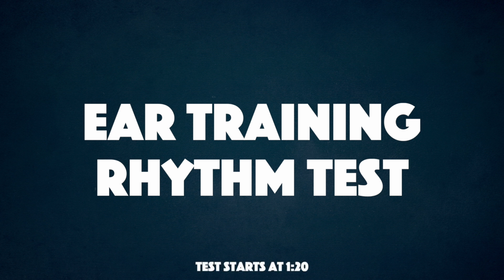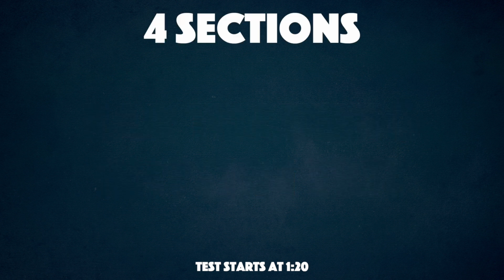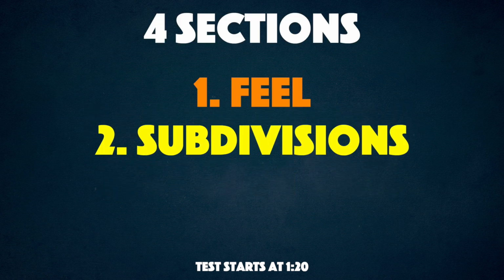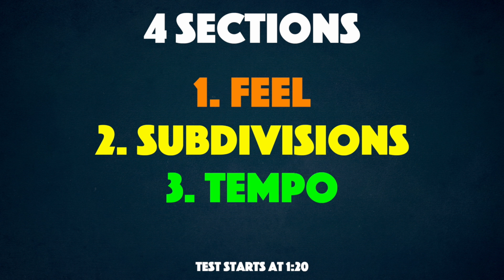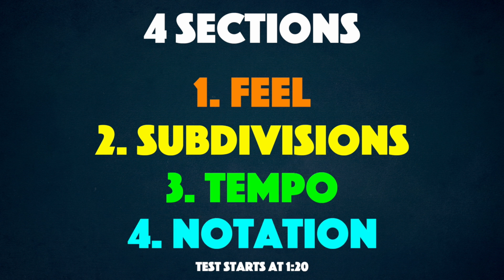RHYTHM EAR TEST - Music Ear Training For Drummers & Other Musicians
➤ Want to record a KILLER play-along?

▾▾▾ CONTACT & INQUIRIES ▾▾▾

▾▾▾ Tag Us In Your Play-Along Videos ▾▾▾

Rhythm ear training test for drummers and other musicians looking to improve their musical ear and sense of rhythm and timing. The test covers feels such as swing vs shuffle, subdivisions (8th notes, 16th notes and triplets) as well as tempos (speeding up and slowing down) and also drum notation and written sheet music for drummers. This is a fun and useful test for musicians wanting to test themselves, learn music theory and improve their knowledge.